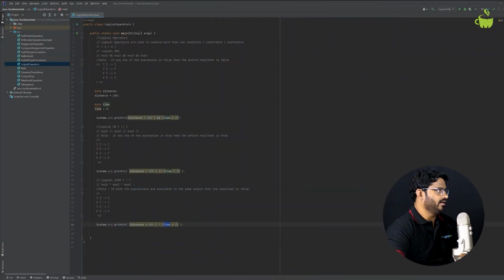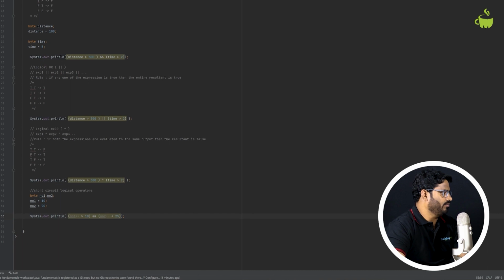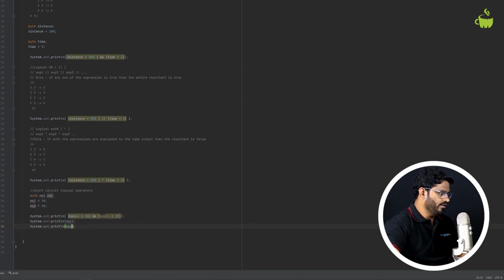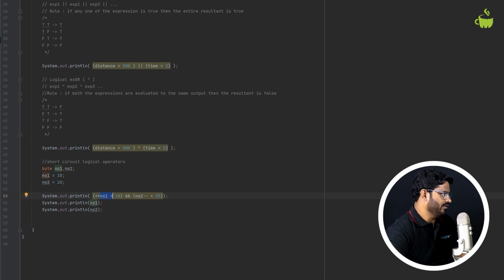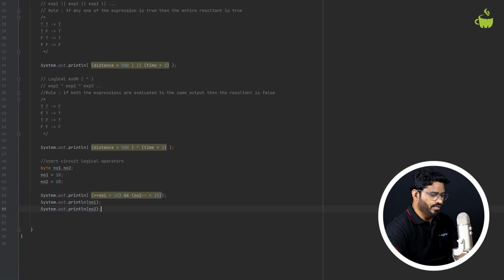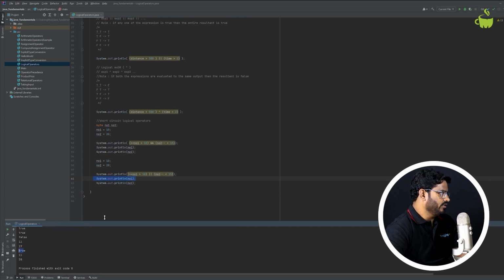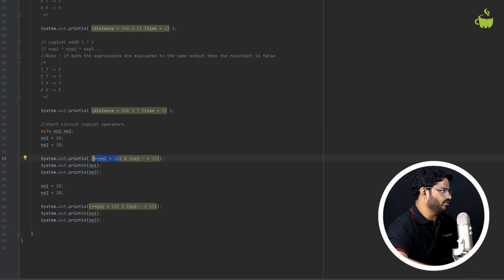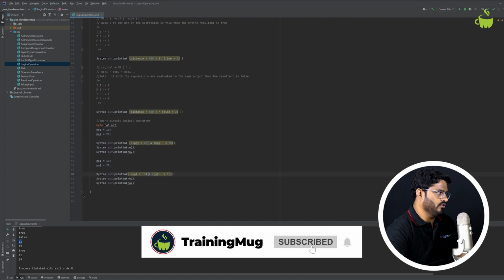Non-Short-Circuit Logical Operator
🎥 Ready to learn about Non-Short Circuit Logical Operators in coding? 💻🤓 In this video, we'll be showcasing some exciting examples of how these operators can help us make more complex decisions in our code by evaluating all conditions 🔍👀